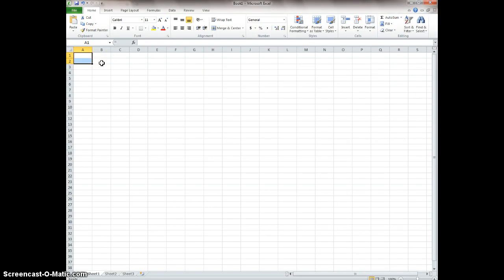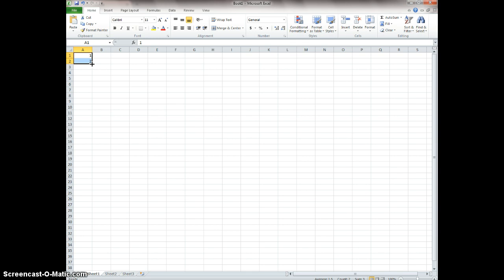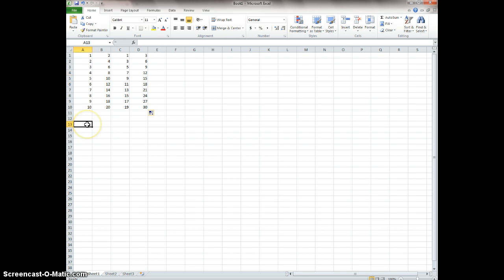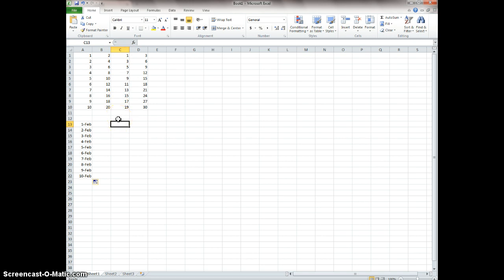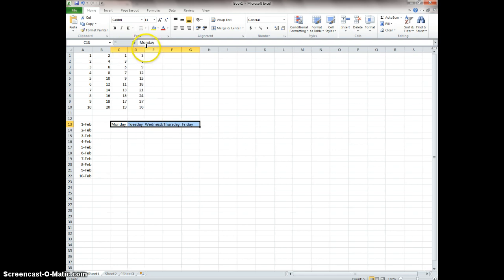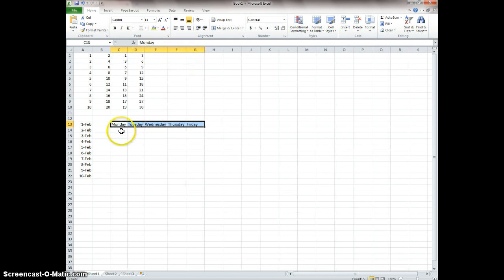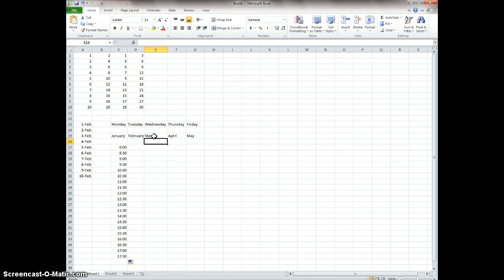Using the Fill Handle in Excel